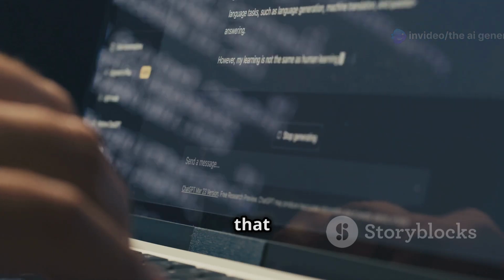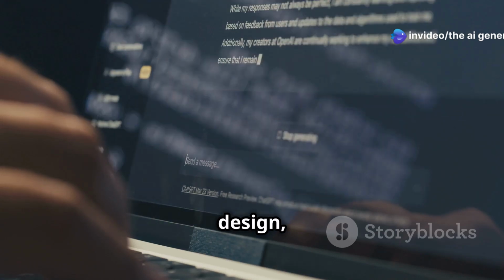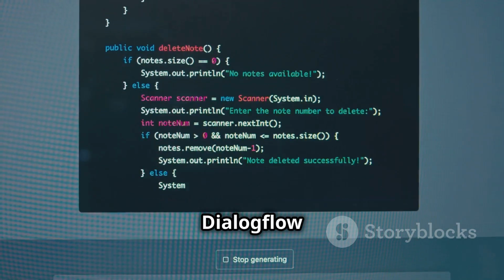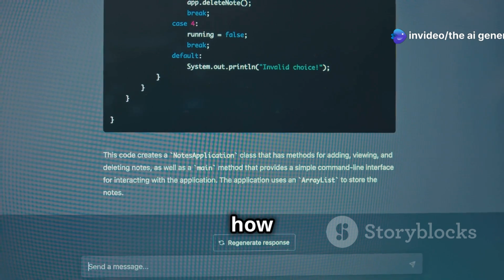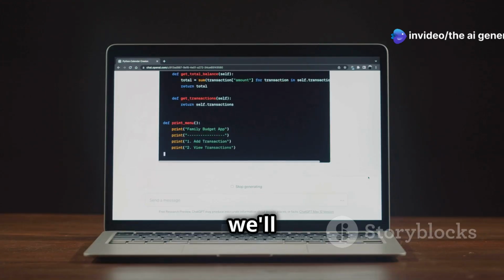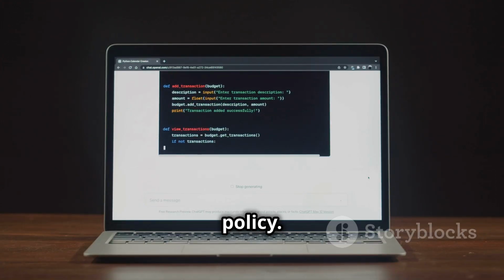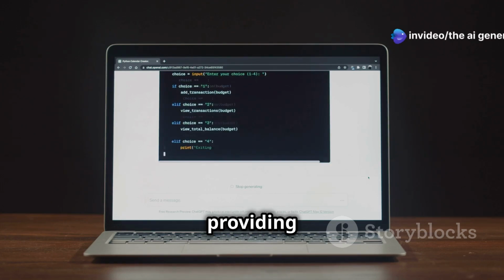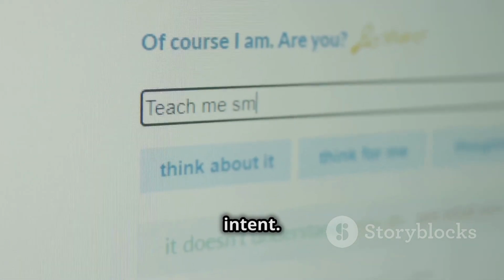Unleash the Power of AI: Build Your Own Agent Step by Step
Unlock the potential of artificial intelligence with our step-by-step guide on how to build your very own AI agent! In this 10-minute video, we'll walk you through the entire process using generated clips, ensuring you grasp each concept clearly. Our engaging young male narrator will guide you, with subtitles in a fun comic font that shake for added emphasis. Whether you’re a beginner or looking to enhance your AI skills, this video is perfect for you! Discover the tools, techniques, and insights needed to unleash the power of AI in your projects.

OUTLINE:

00:00:00 Welcome to the World of AI Agents!
00:00:45 LLMs, Prompts, and Architecture
00:03:09 A Step-by-Step Guide
00:06:27 Let's Build a Customer Service Agent!